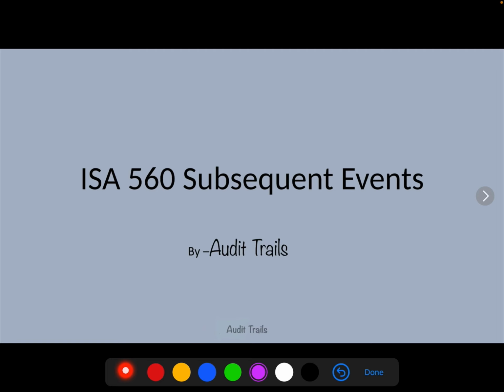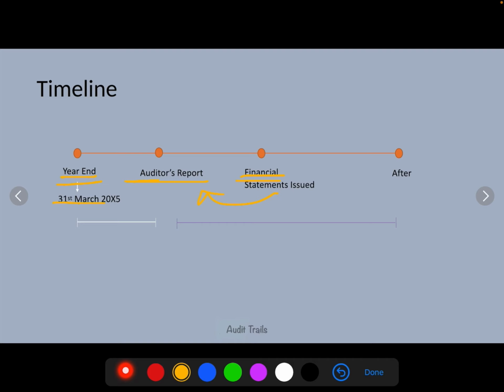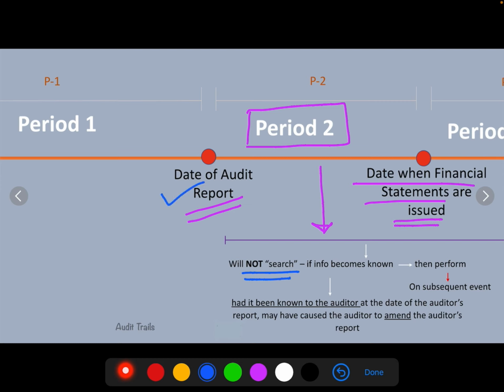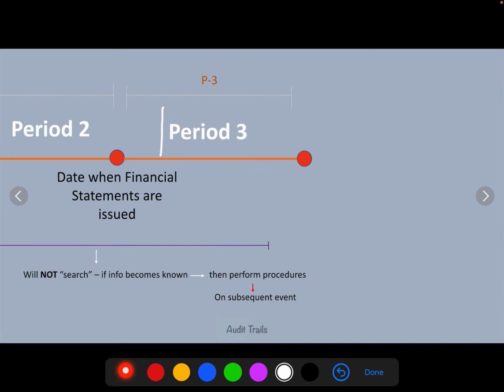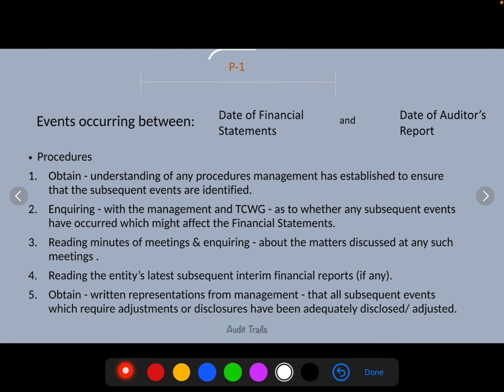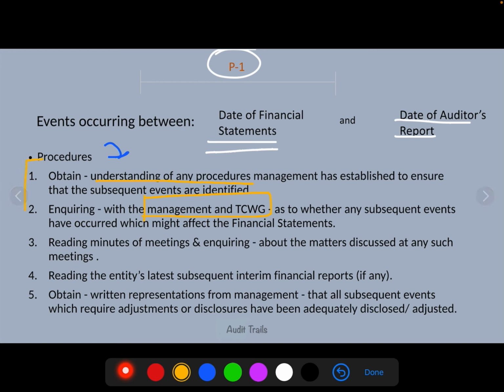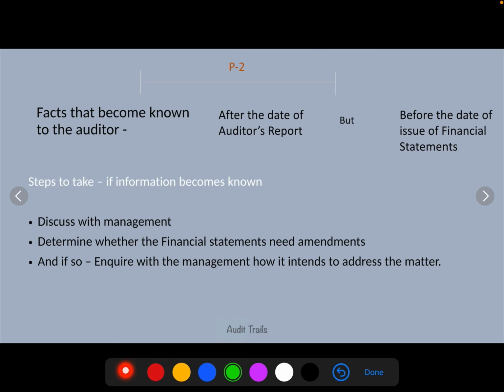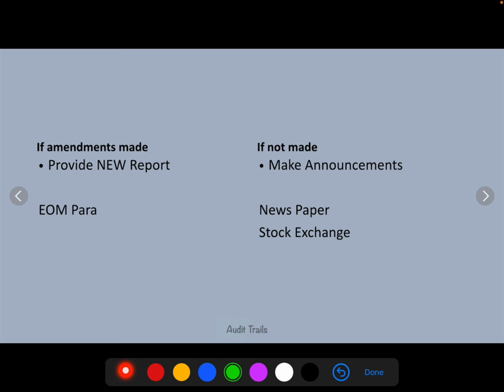ISA 560 Subsequent Events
The video takes on to discuss ISA 560 Subsequent Events. It starts on with a discussion on what are “subsequent events” and their types. It also discusses various periods, different approaches and procedures are followed by the auditor during those periods together with essential exam tips along the way. Do follow it to the end.

0:22 Introduction

0:34 Types of Subsequent Events

1:08 Timeline

2:03 Period 1

2:35 Period 2

3:27 Period 3

3:53 Quick recap

5:42 Exam tips

7:03 Procedures - period 1

8:30 Procedures - period 2

9:05 Procedures - period 3

9:45 Condition if amendments are not made